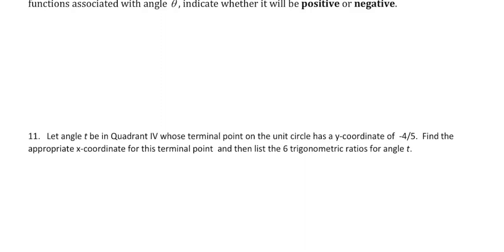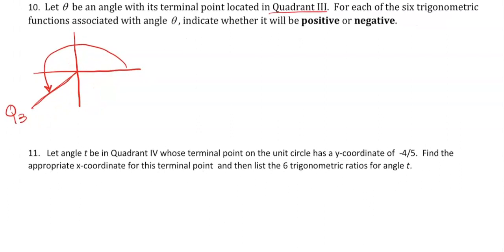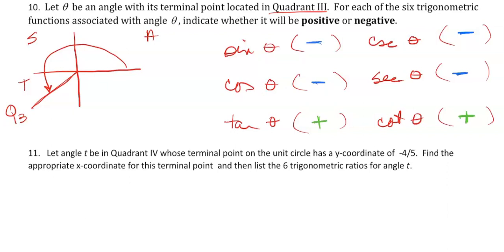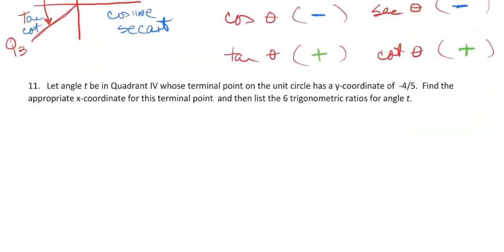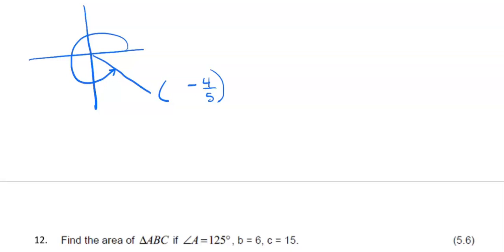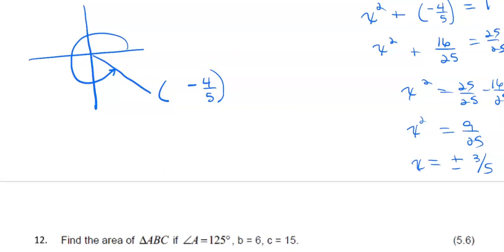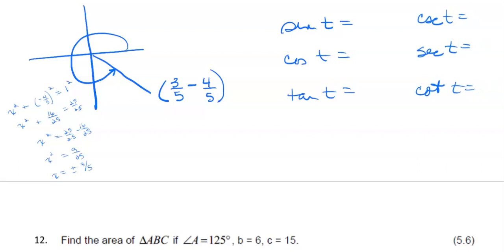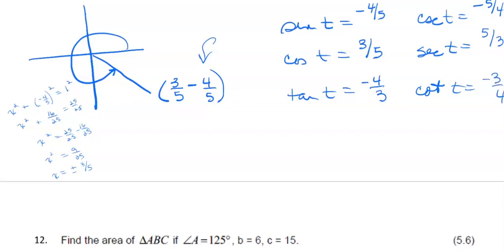Precalculus Final Review Prob 10, 11